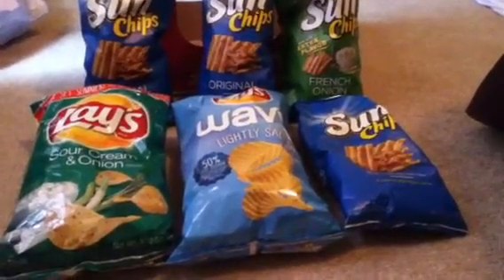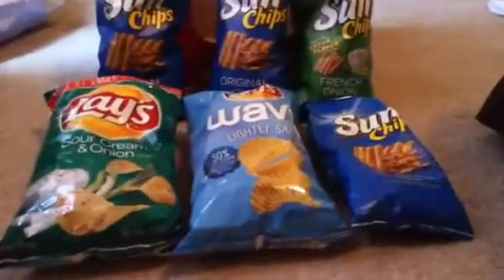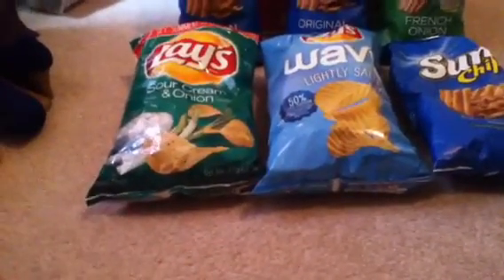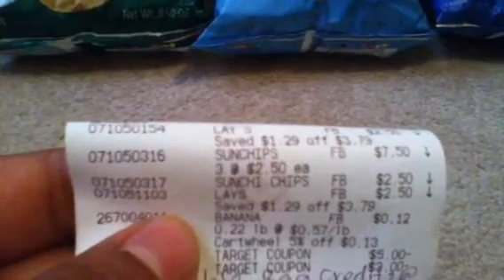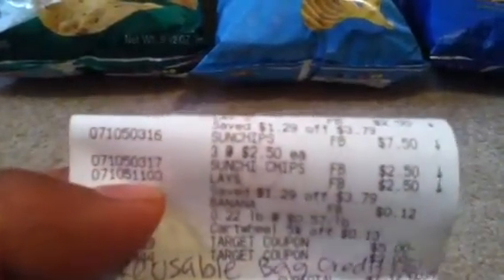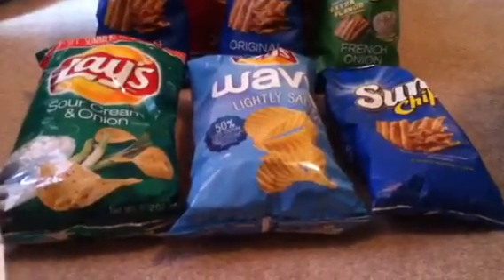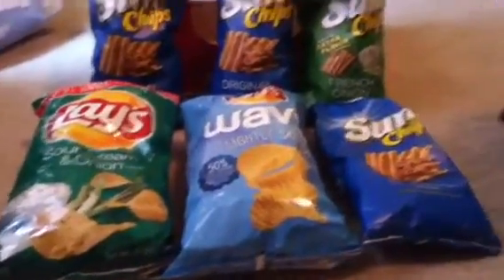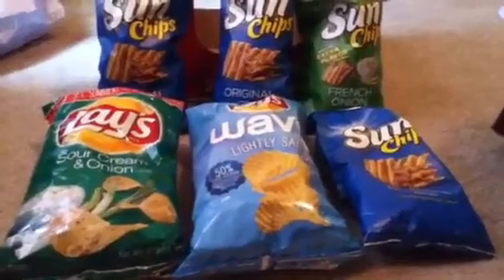Target couponing trip 6/7